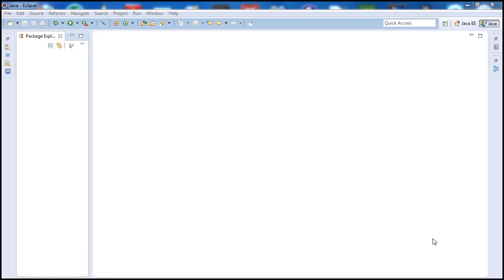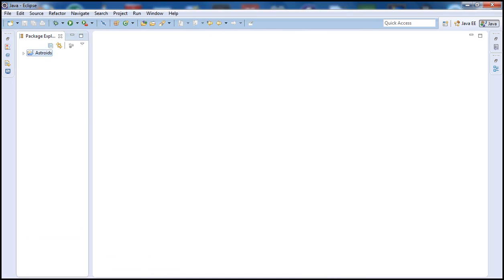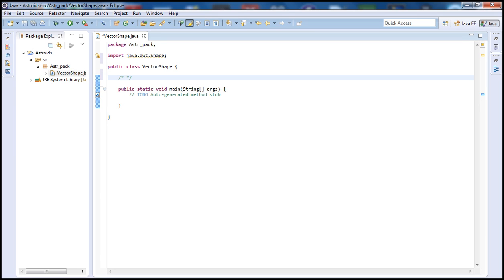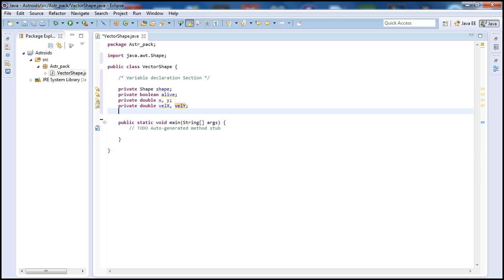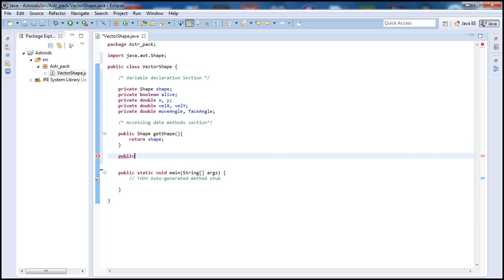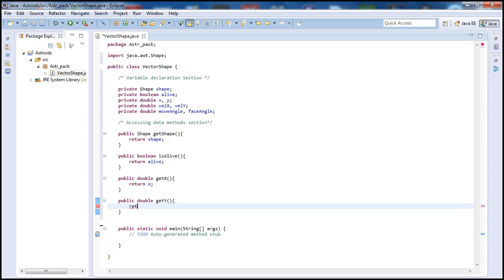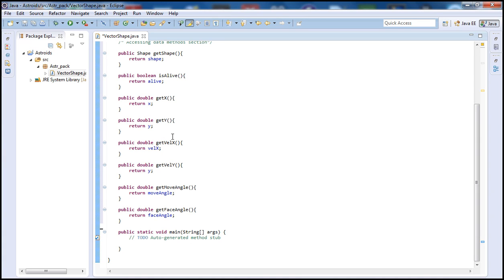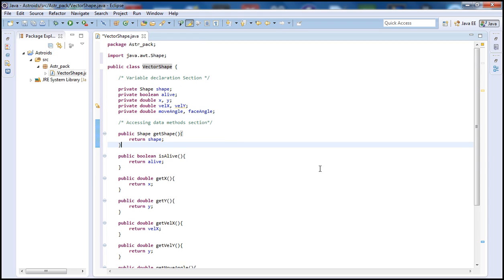Java Game Programming Tutorial For Beginners (Asteroids Pt. 1)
This is the first java game programming tutorial which will be followed by many more. This part we will be writing the game asteroids in java.